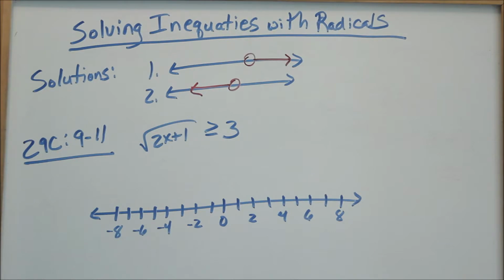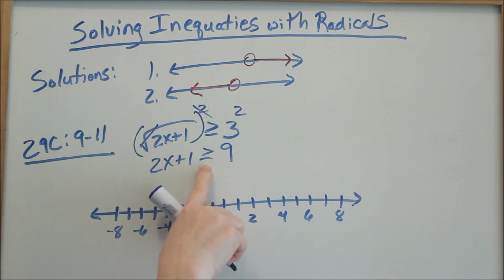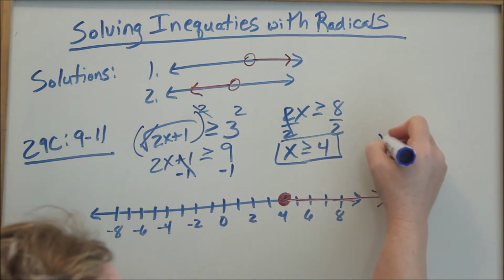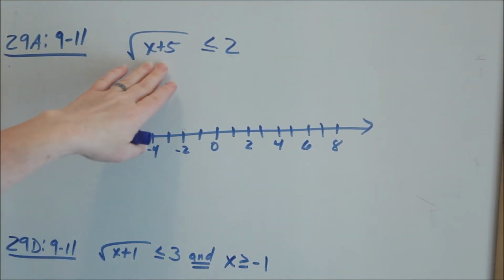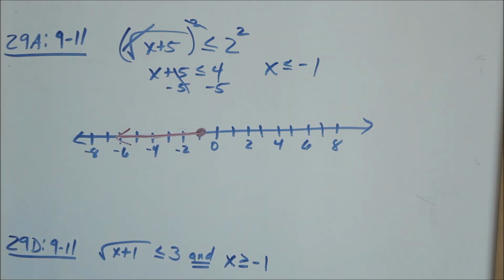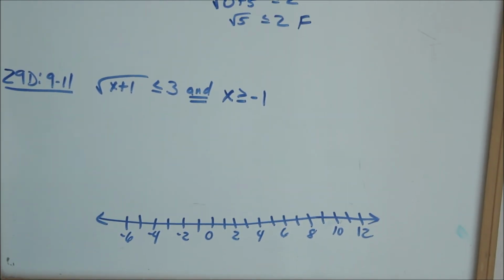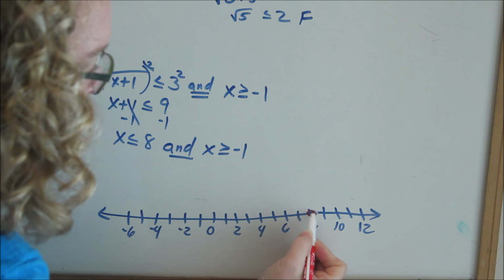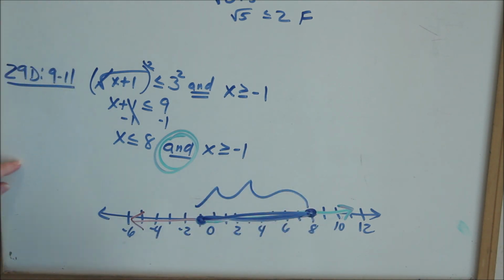Lesson 29 - Solving Inequalities with Radicals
Math U See Pre-Calculus Curriculum